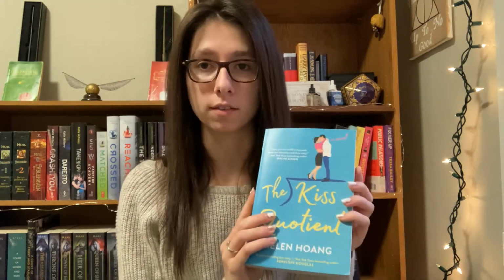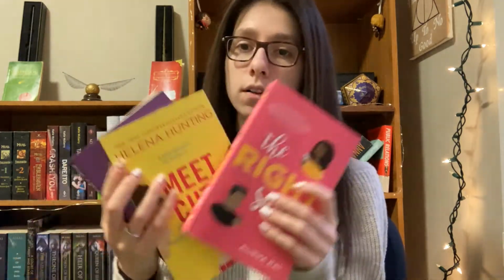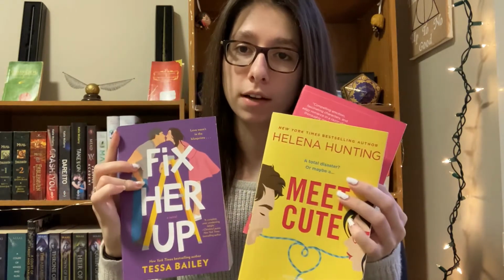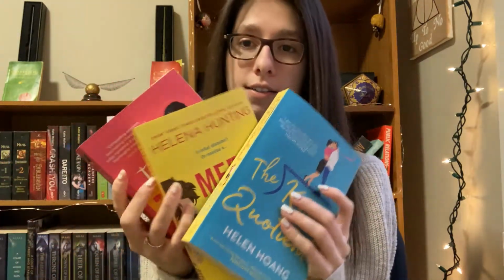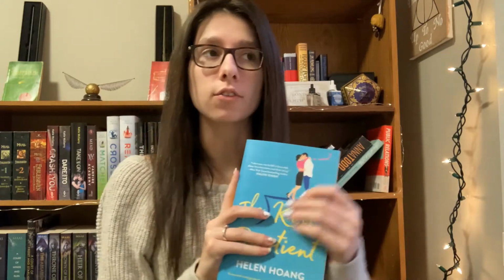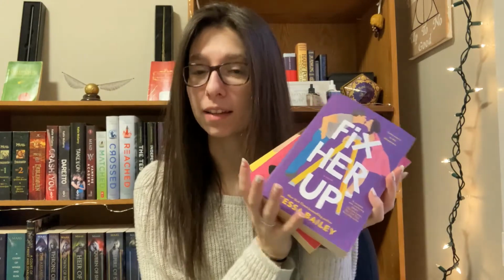Book Review: The Kiss Quotient | Booktube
Today I’m reviewing the Kiss Quotient by Helen Hoang. This book is a really cute romance novel that I picked up on a whim without even reading the synopsis. I think it’s a really heartwarming novel with relatable characters and if you’re looking for a new Romance read, look no further!